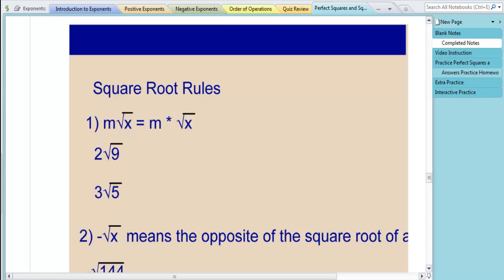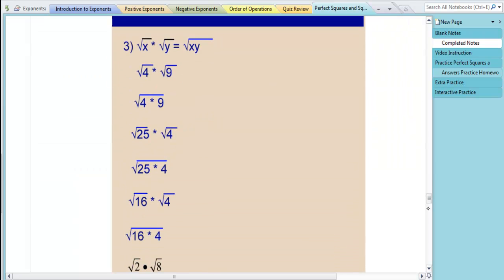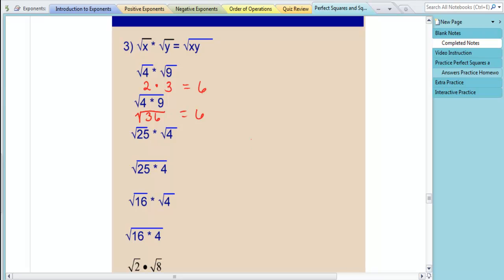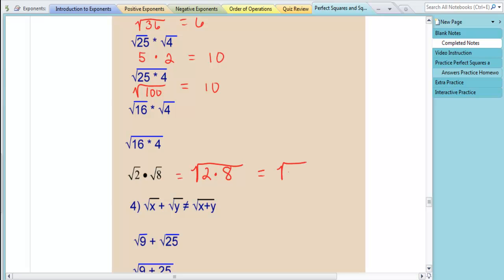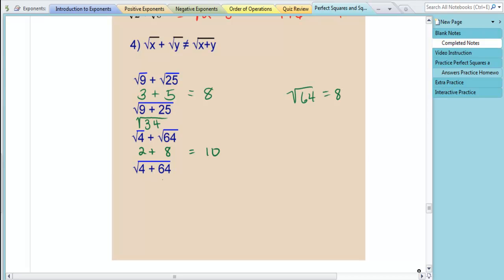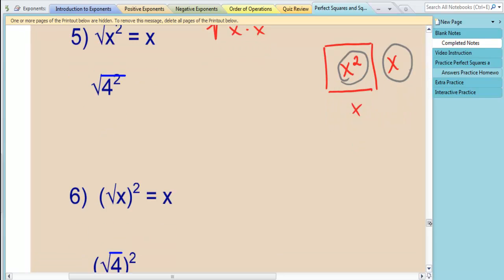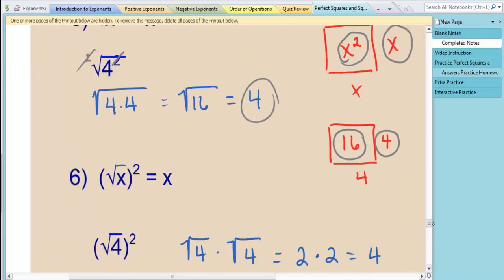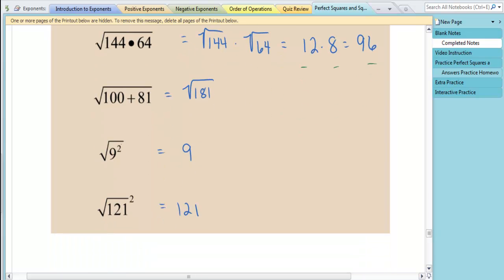Square Root Rules